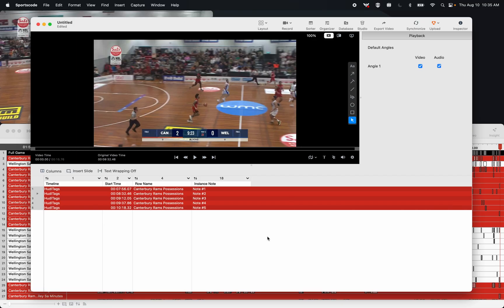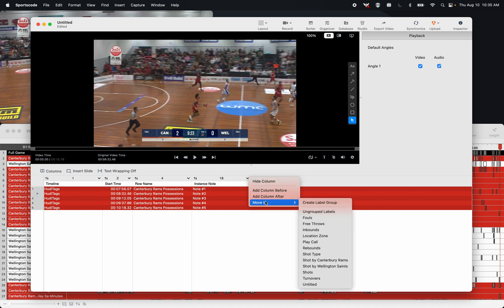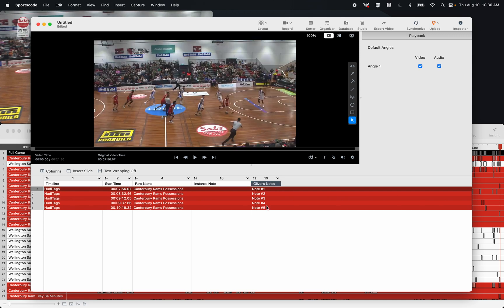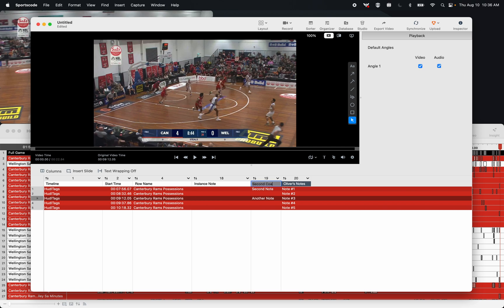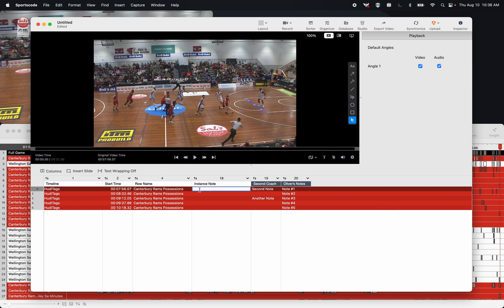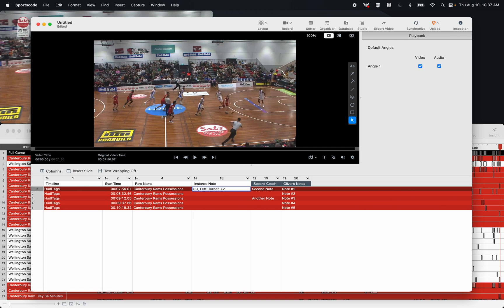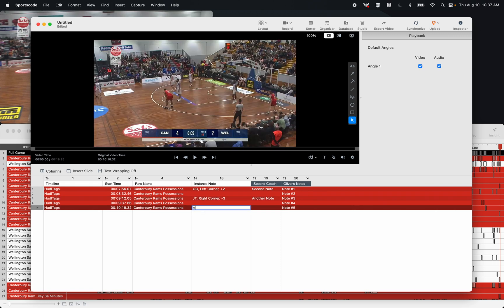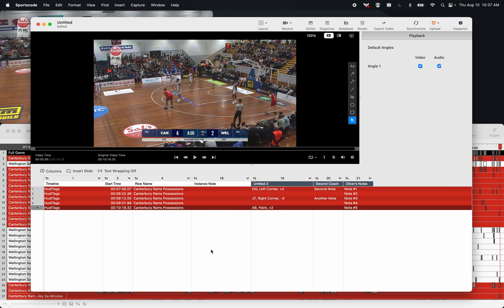Notes Column to Label Column • Hudl Sportscode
If you would like to learn more about this feature, the Sorter, or Sportscode in general, reach out to your sales representative to arrange a time with your organizations assigned implementation consultant.